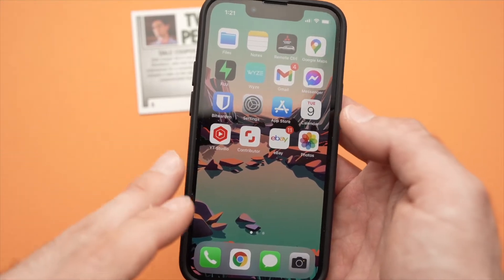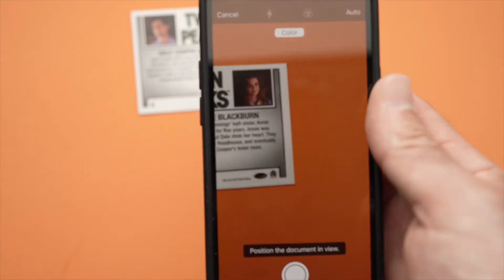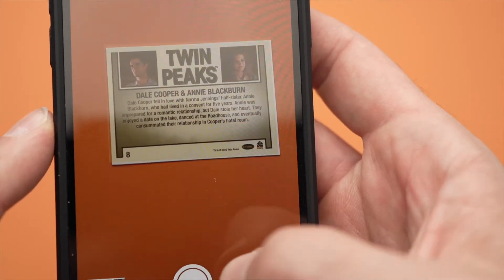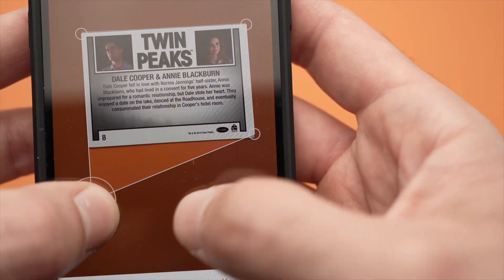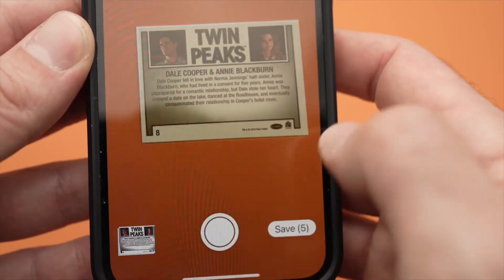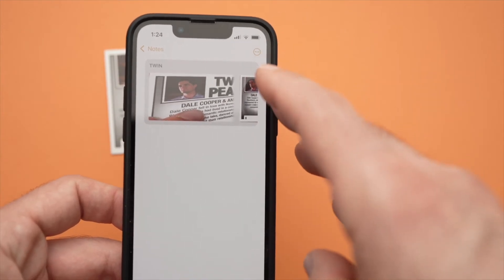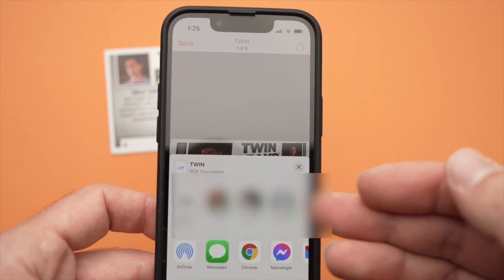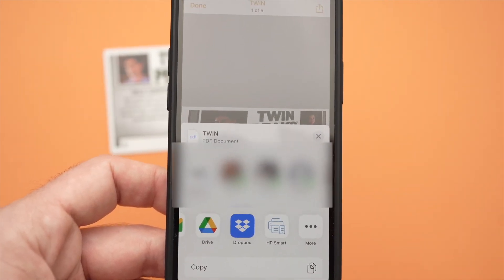iPhone 13 : How to Scan Documents (Without Downloading any Apps)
I will show you the proper way to scan documents on your iPhone 13 , 13 mini or 13 pro using the built-in scanner. This way you won't have to download any apps.